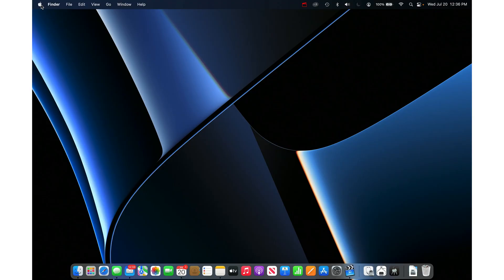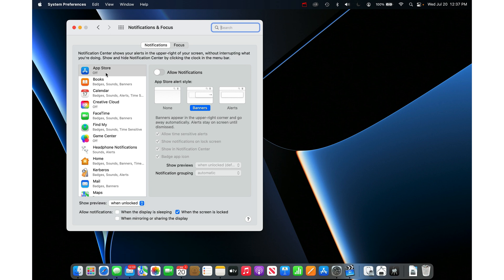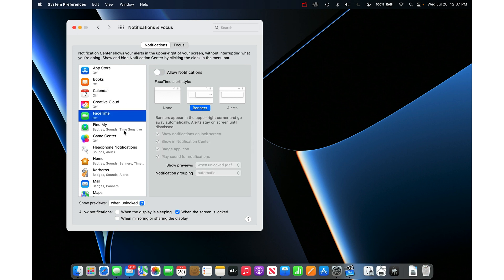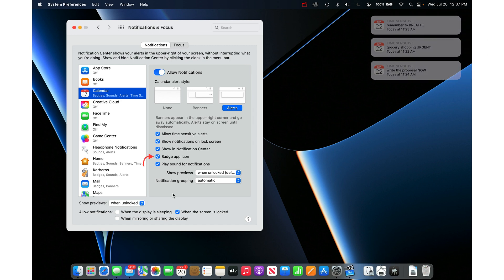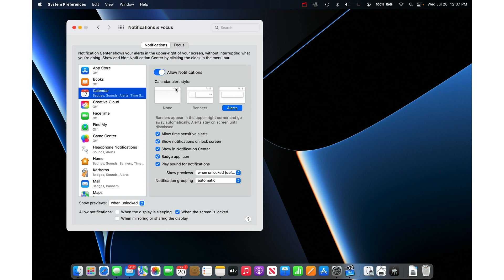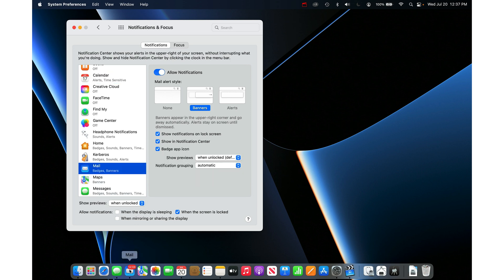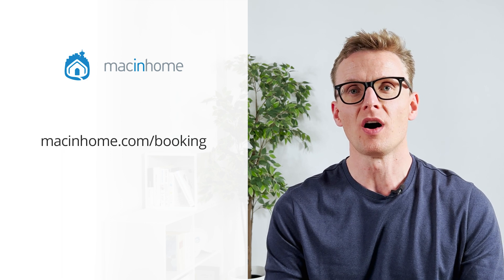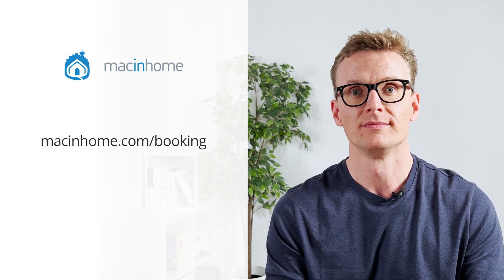How to Finally TURN OFF Mac Notifications, Alerts, and Pop-Ups in 20 seconds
Tired of being distracted by dings, beeps, and pop-ups in the top right of your Mac screen? Learn how to shut them down forever all at once or on a per-app basis.